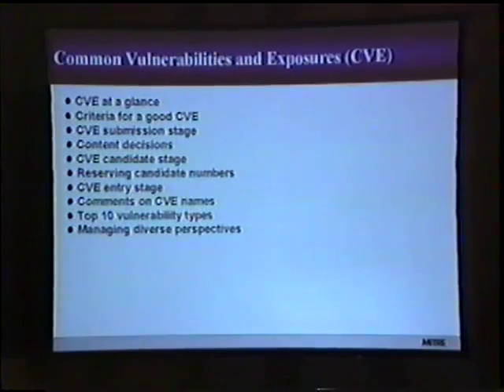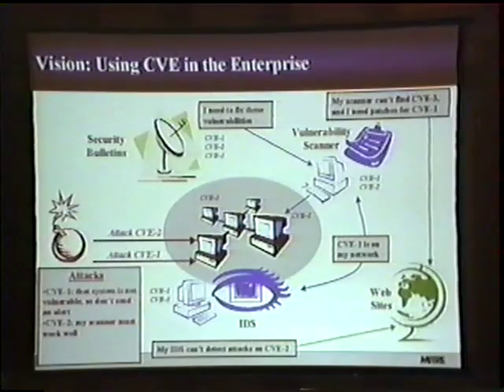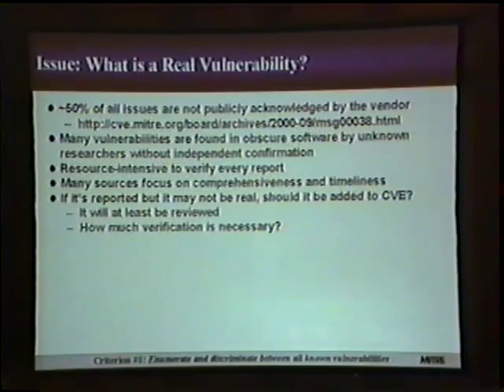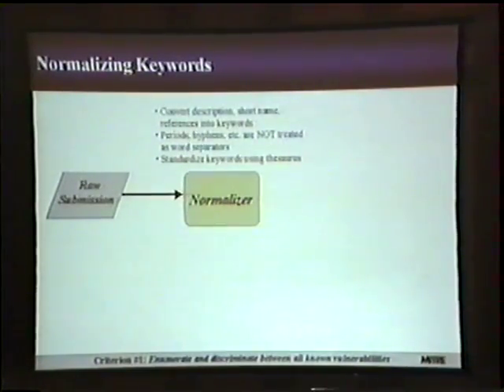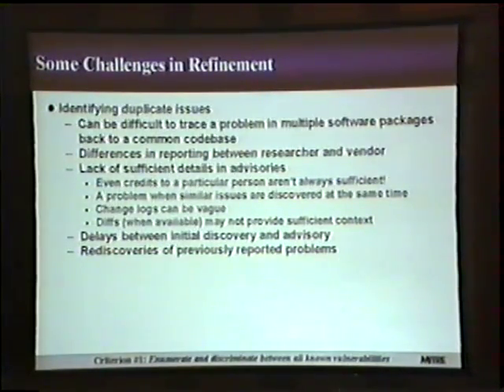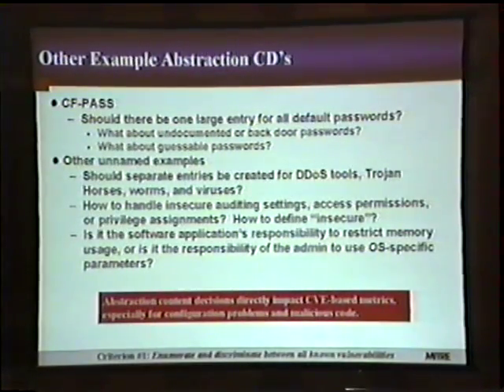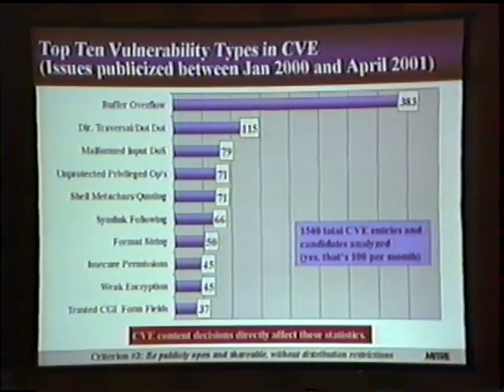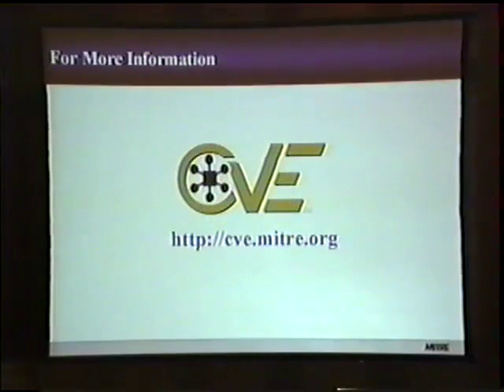Black Hat USA 2001 - CVE Behind the Scenes: The Complexity of Being Simple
By: Steven M. Christey